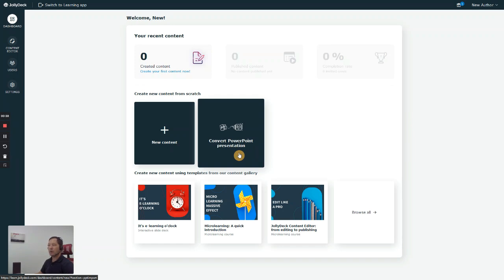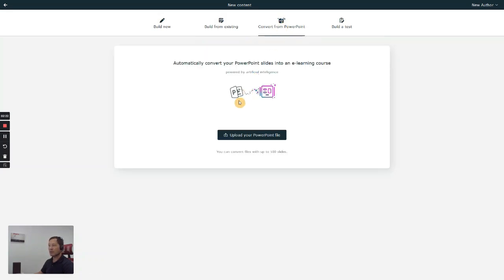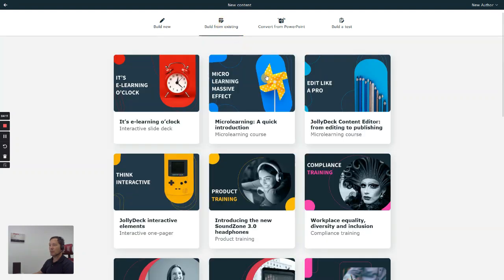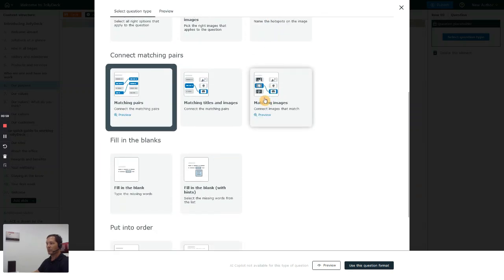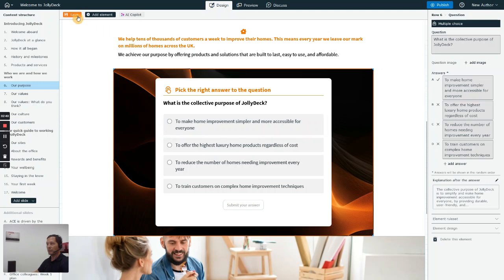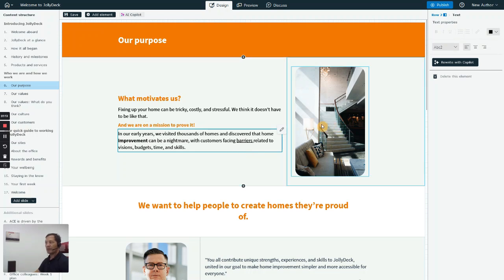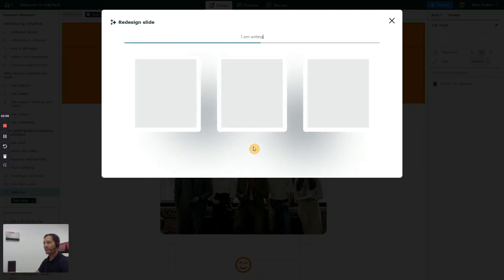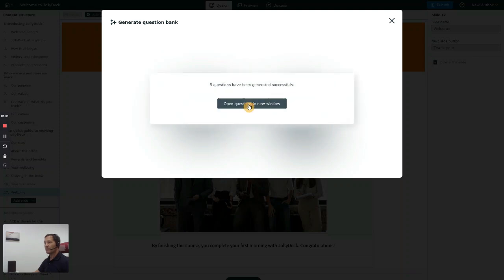Getting started with JollyDeck Create: Video walkthrough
Join JollyDeck CEO & Co-founder Igor Čenar as he takes you through the essentials of JollyDeck Create.

Together, you’ll navigate the process of building engaging e-learning content from the ground up, including how to:

➡️Create your first piece of content
➡️Use editing tools
➡️Speed up content creation with AI Copilot

Don’t forget!